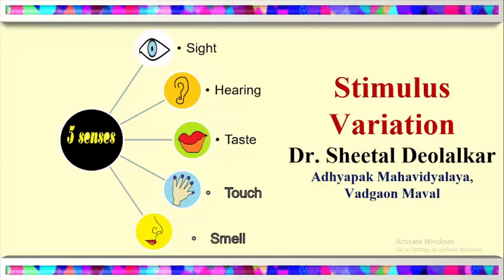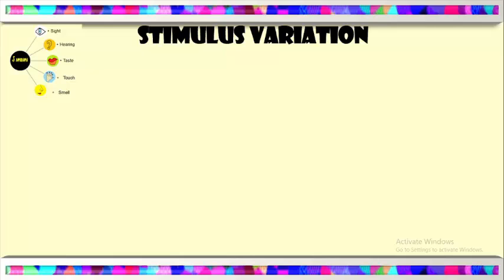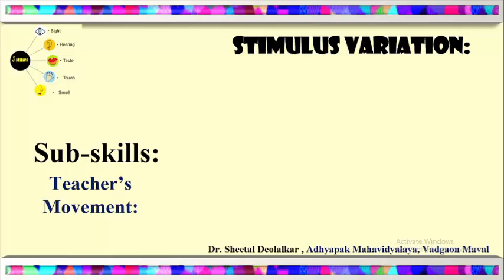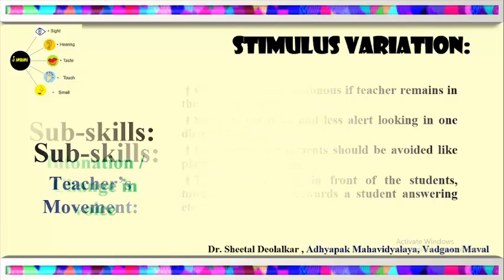Stimulus Variation Skill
Stimulus variation is an important skill which helps to keep students attentive in the class and to sustain their motivation. This skill involves using various attention producing behavior patterns from the part of the teacher, in order to sustain the interest and attention of the students. In this video there is discussion on meaning, importance, components of Stimulus variation skill.